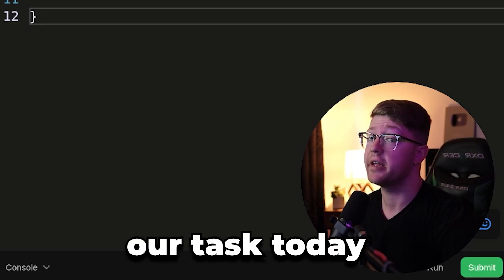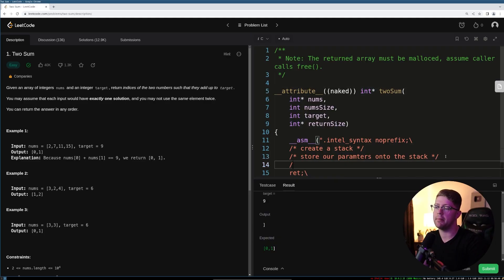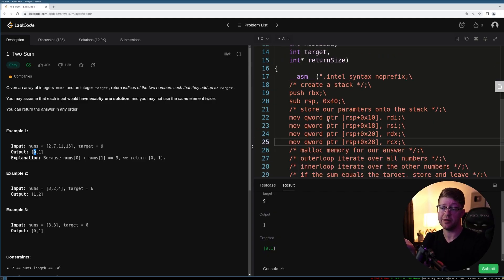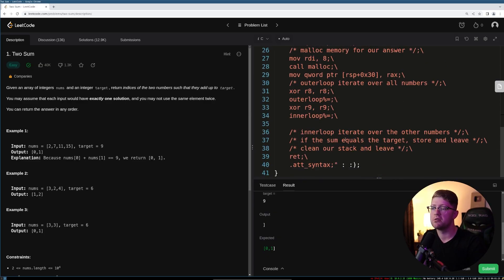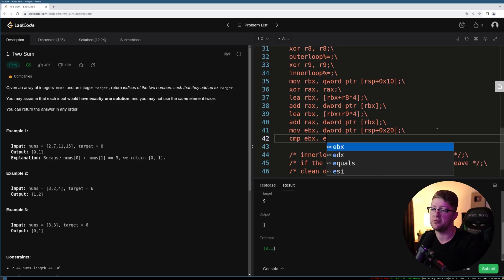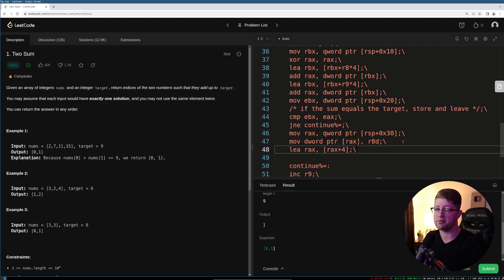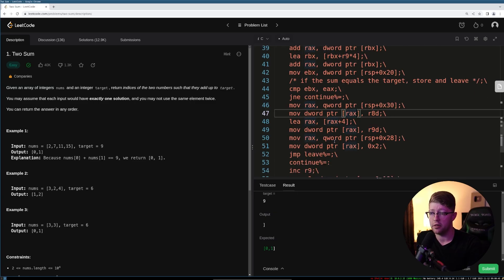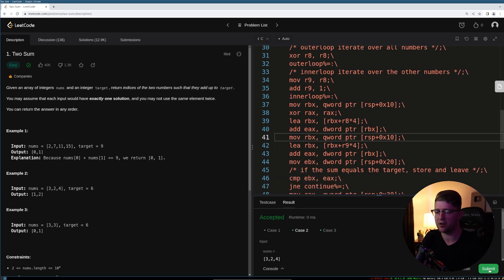i tried LeetCode in assembly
TODAY I TAKE ON A MIGHTY CHALLENGE. A QUEST THAT NO OTHER PROGRAMMER OR CONTENT CREATOR WILL TAKE ON FOR THEIR VIEWERS.

Today I will do the LeetCode challenge TwoSum, but that challenge is TWO EASY. TODAY, WE WILL BE DOING THAT PROBLEM IN ASSEMBLY. FOLLOW ALONG WITH ME ON MY QUEST.